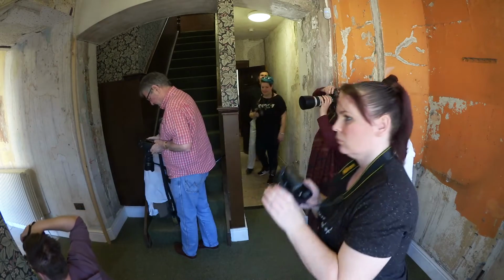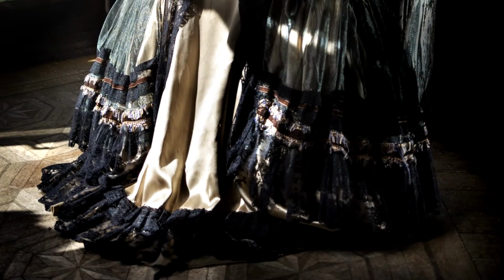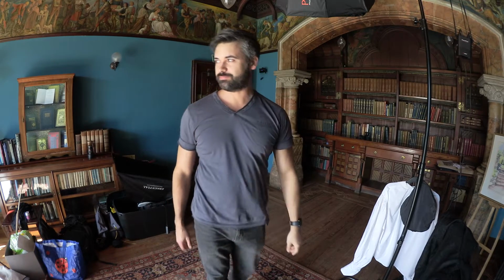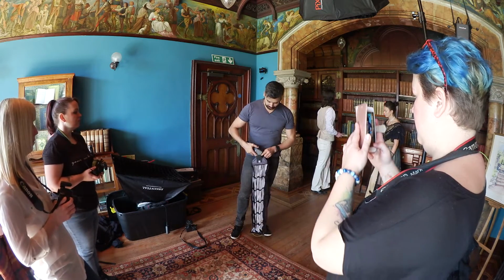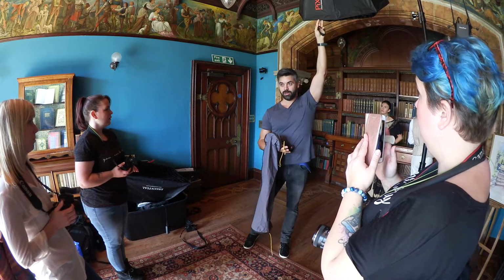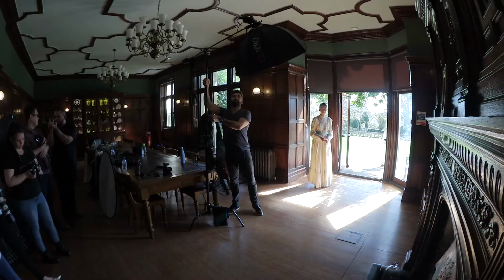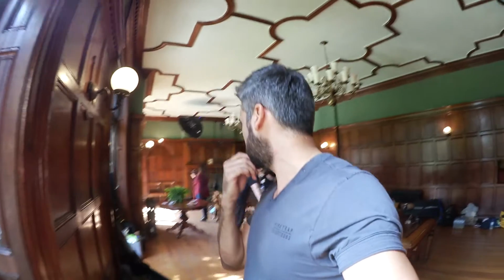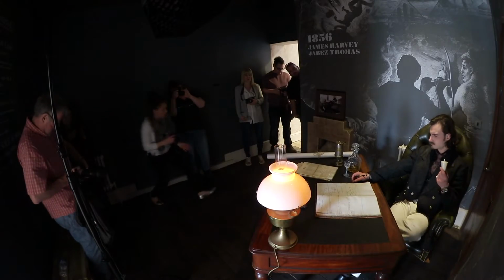Victorian Romance PHOTOGRAPHY WORKSHOP using Off Camera Flash with Jenny Giles Photography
This is a behind the scenes video of an amazing two day photography work shop with Jenny Giles Photography.

It had a Victorian Romance theme and was shot at Insole Court in Cardiff. We had costumes provided by Script to Screen and amazing models to help tell the story.

I was there to demonstrate off camera flash, whilst Jenny was on hand to teach posing and ambient light photography.

I will be doing another work shop soon, so message me if you are interested in joining in and I will add you to a list.

The lights used were by Pixapro and RoundFlash softboxes.